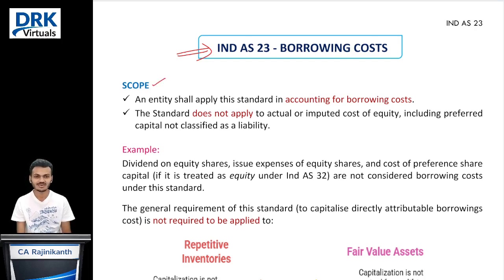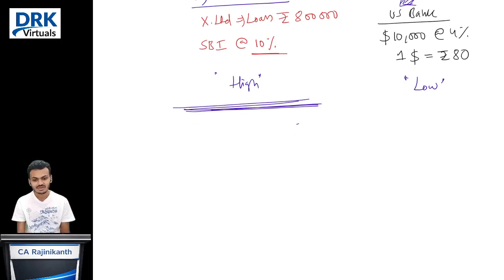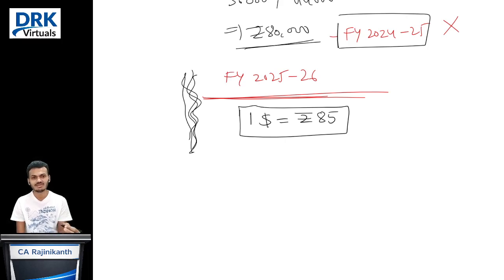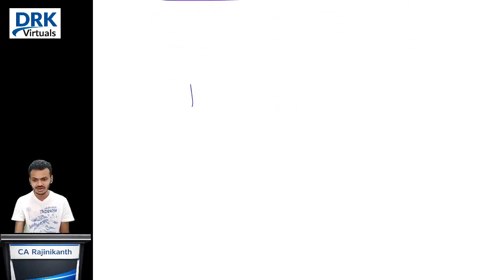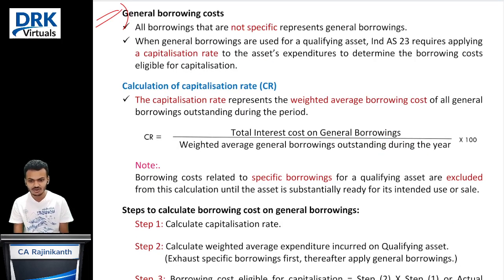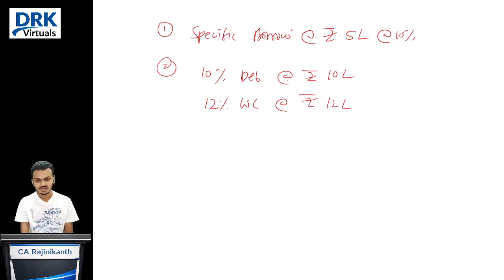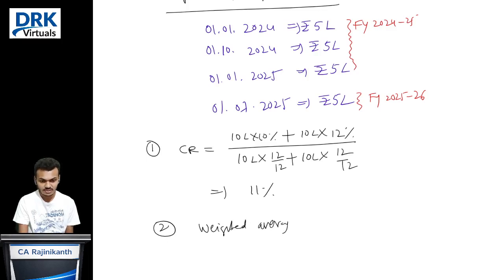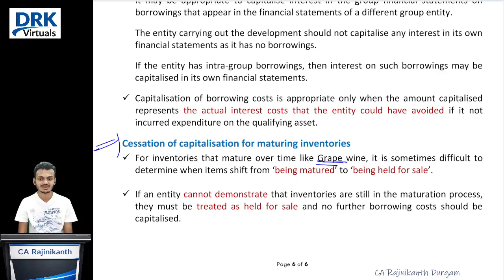May 2026 CA exams CA Final (FR) - Ind AS 23 Borrowing Costs - Comprehensive revision